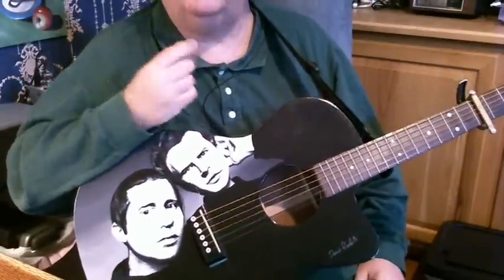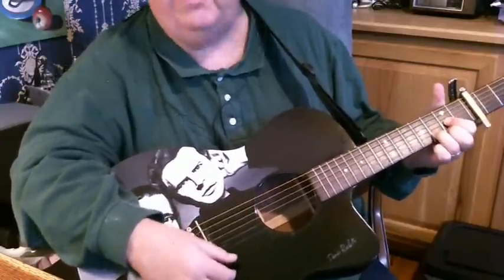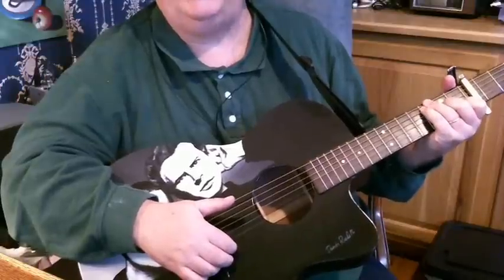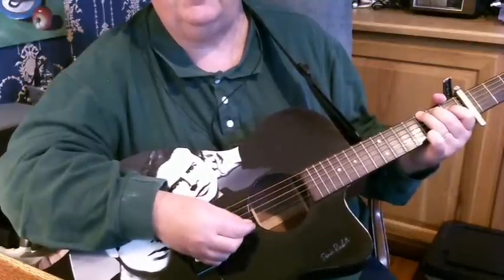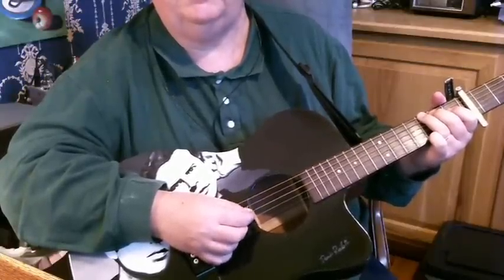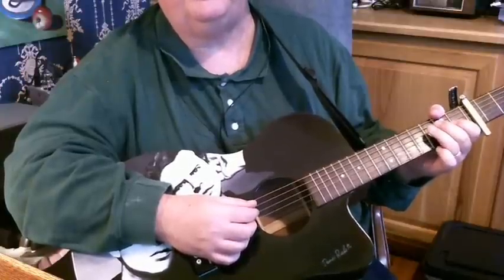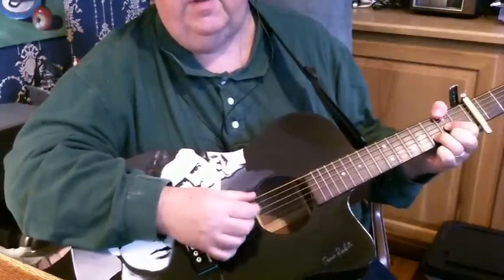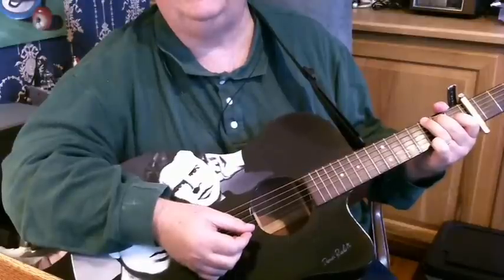Guitar Lesson - Bleecker Street - Simon & Garfunkel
An oldie from the Wednesday Morning 3am album of S&G.